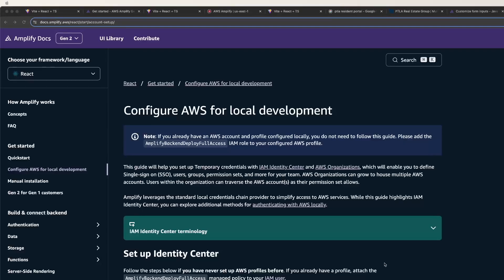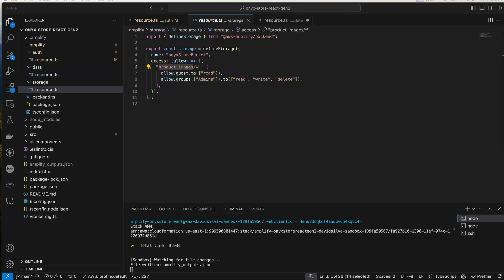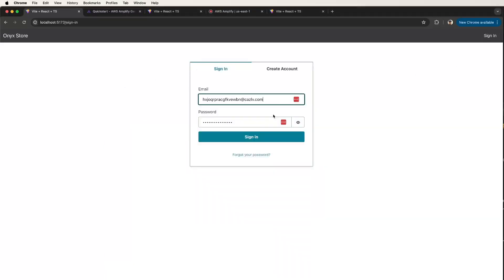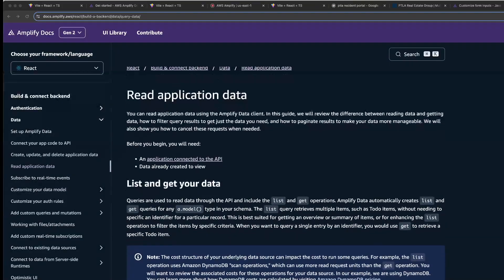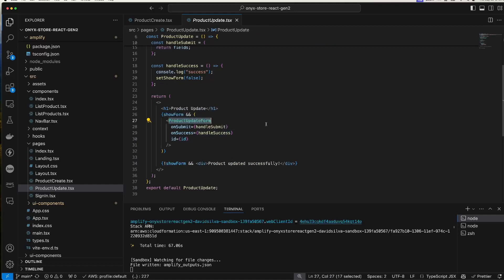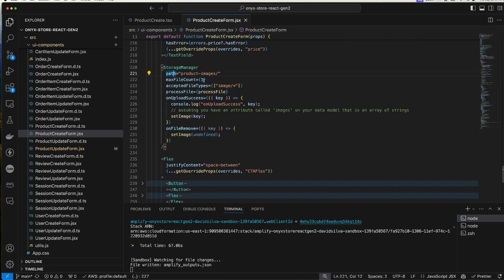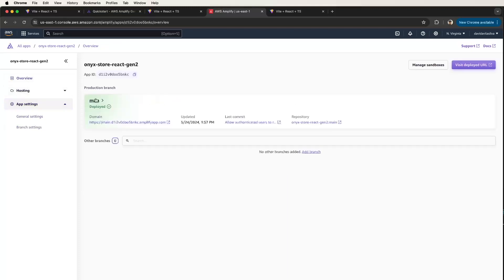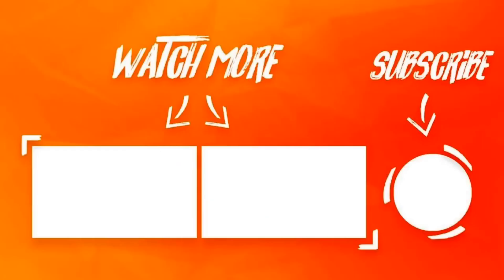AWS Amplify Tutorial | Deploy React App on AWS Amplify Gen2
This tutorial will show you how to deploy AWS Amplify Gen2 by beginning a store-type app that will use Cognito, S3, DynamoDB, Lambda functions, and other Amazon Web Services

AWS Amplify Console provides a Git-based CI/CD workflow for developing, deploying, and hosting single page web applications or static sites with serverless backends. Upon connecting to a Git repository, Amplify determines the build settings for both the frontend framework and any serverless backend resources configured with the Amplify CLI, and automatically deploys updates with every code commit.